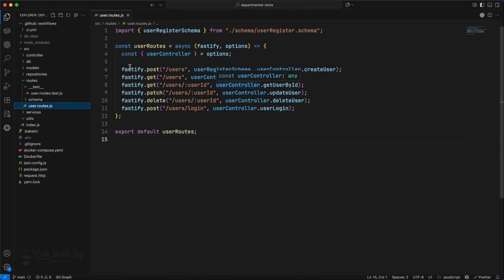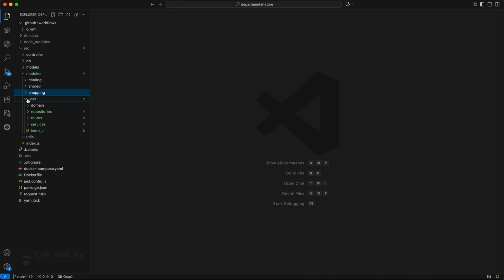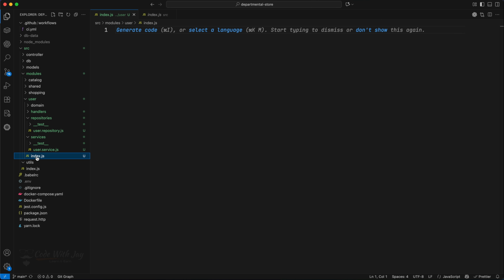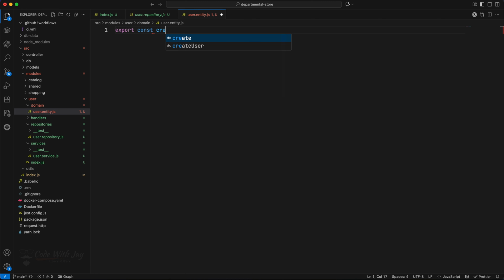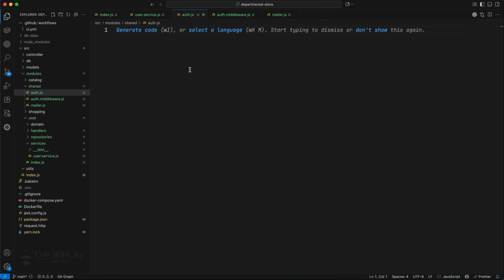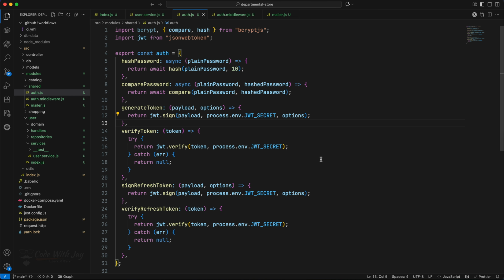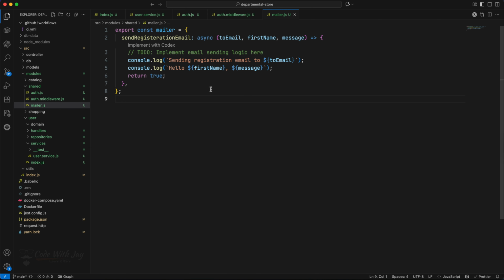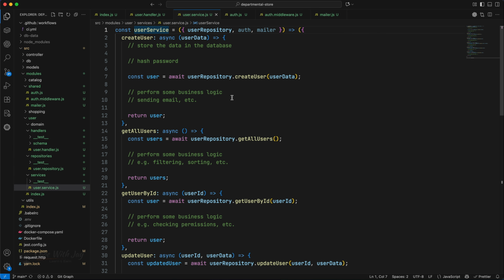Fastify Done Right: Modules, Dependencies, and Real Structure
In this video, we refactor a basic Node.js + Fastify backend into a modular monolith that’s clean, testable, and ready to evolve into microservices later.

We start from a typical “everything in index.js” setup with controllers, routes, repositories, and services mixed together. Step by step, we introduce a proper modules folder and split the app into User, Catalog, and Shopping modules, plus a Shared module for cross-cutting concerns. Inside the User module, we separate domain, handlers, repository, and service so each layer has a clear responsibility.

You’ll see how to register modules from a single start function, keep the Fastify server lean, and wire dependencies with simple dependency injection. We also create a shared auth utility (hashing, tokens), auth middleware for guarding routes, and a pluggable mailer so your business logic doesn’t care which email provider you use.

By the end, you’ll understand how to structure a real-world Node.js Fastify project that’s easy to test, extend, and later split into microservices without rewriting everything.

📚 CHAPTERS
00:00 – Intro & why structure matters
01:05 – Current project overview (controllers, routes, services mess)
03:00 – Creating the modules folder
04:10 – User, Catalog & Shopping modules overview
06:00 – Shared module for cross-cutting concerns
07:15 – Inside the User module: domain, handlers, repository, service
09:10 – Cleaning up index.js with registerUserModule
11:00 – Central start function & module registration pattern
13:00 – Preparing for future microservices (modular monolith mindset)
15:00 – Creating shared auth utilities (hash, compare, JWT)
17:10 – Building the auth middleware (guard)
19:00 – Mailer abstraction for sending registration emails
21:00 – Wiring UserService with repository, auth & mailer
23:00 – Using Shared module instead of tight coupling
24:30 – How this structure helps testing & scaling later
26:00 – Recap & what’s coming next